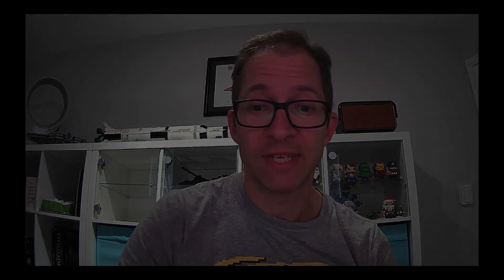Learn To Code With Xojo - Hello From Your Host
This is a brief introduction to me, your host. In this video I introduce my goal for this channel. Simply put, it's to teach everyone and anyone how to learn to code regardless of your level of experience. I give an outline of what I'm hoping to achieve and a bit about my background.